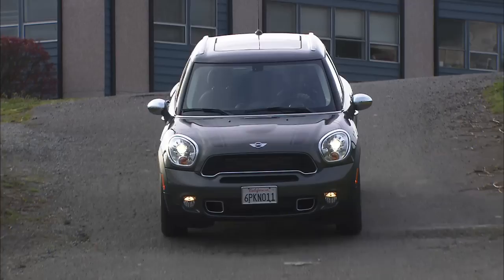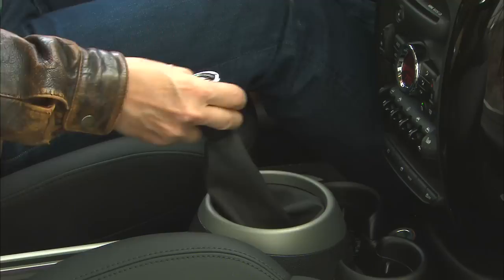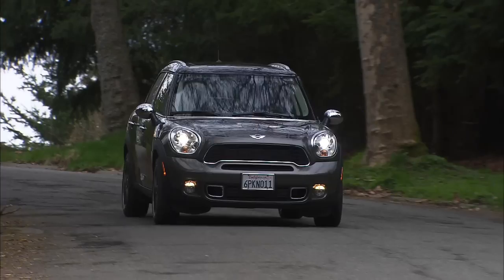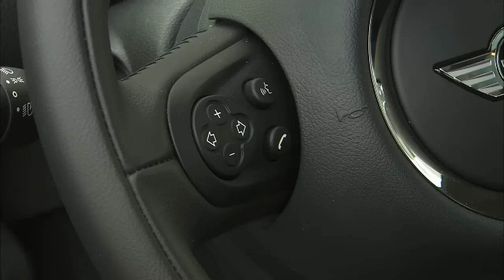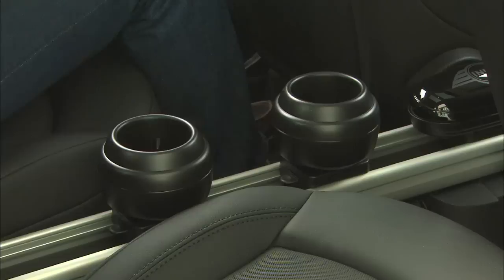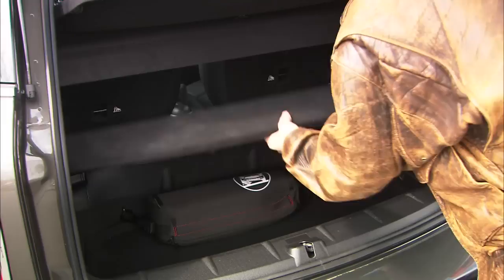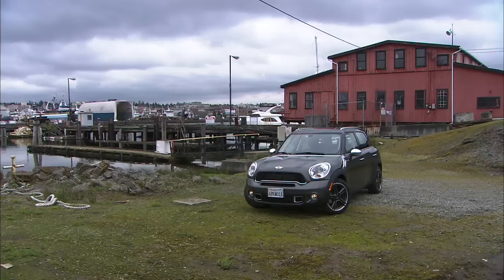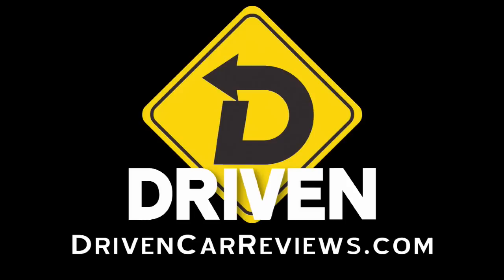MINI Cooper Countryman S HD Video Review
It's not an April Fool's Day joke, MINI has a new crossover, the Countryman. It's the first MINI with four-doors, four comfortable seating positions and the option of all four wheels getting power. Maybe they should have called it Fourman... Tom Voelk drives a front-wheel drive S model.